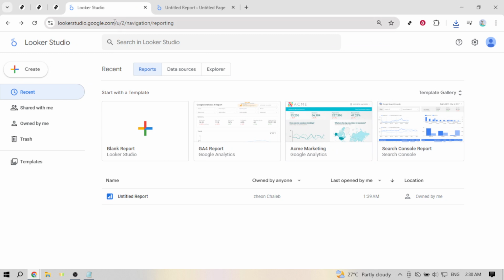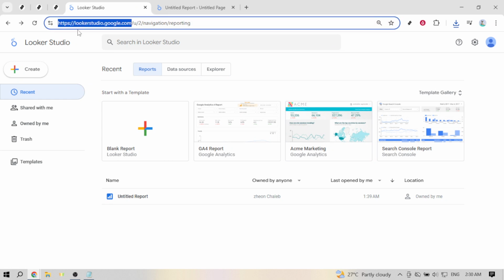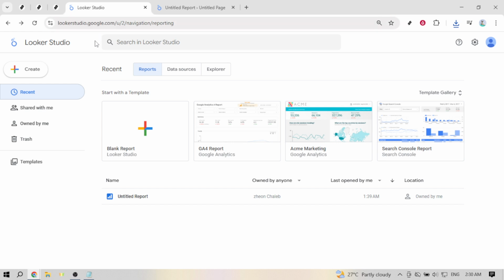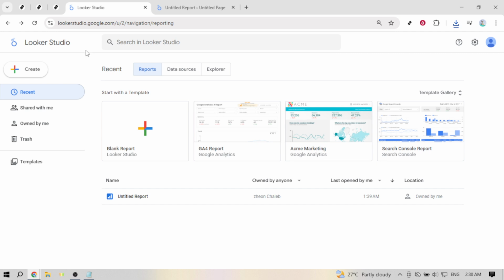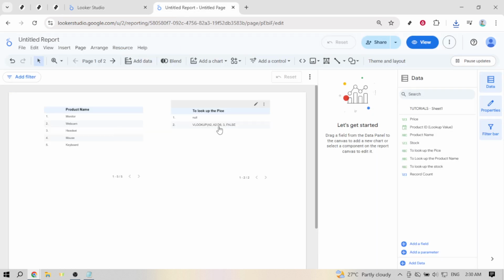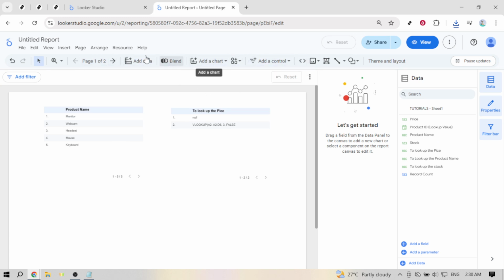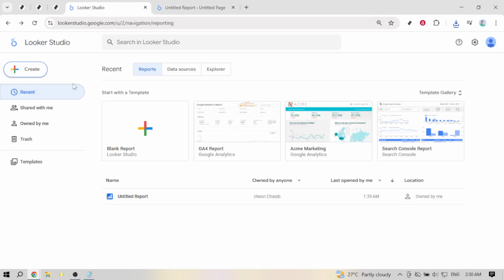How to Create Looker Studio Reports in Looker 2026 (Build Interactive Dashboards)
Creating reports in Looker Studio allows you to turn raw data into interactive dashboards and visual insights. In this step-by-step tutorial, you’ll learn how to create Looker Studio reports from scratch and organize your data into clear, professional dashboards.

This video explains how to start a new report, connect data sources, add charts and tables, customize layouts, and share reports with your team or clients. Whether you’re a beginner or building reports regularly, this guide walks you through the full report creation process in a simple and practical way.